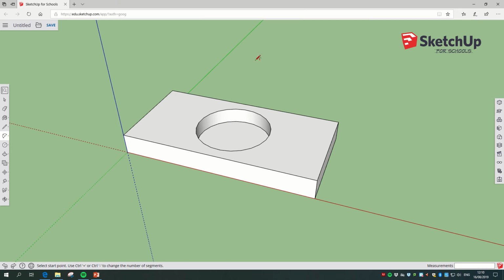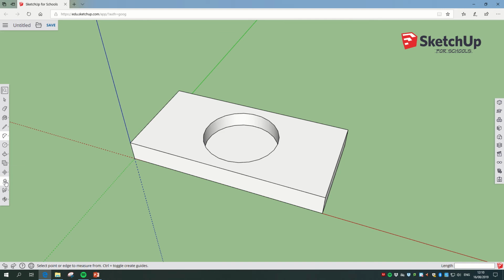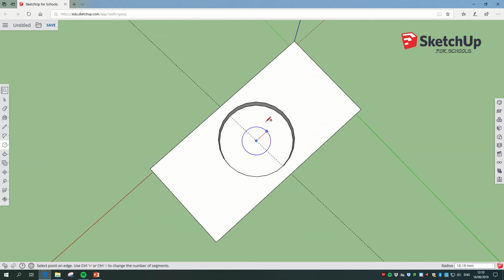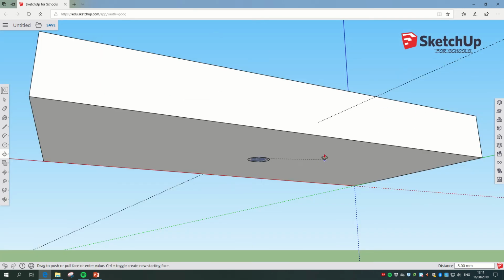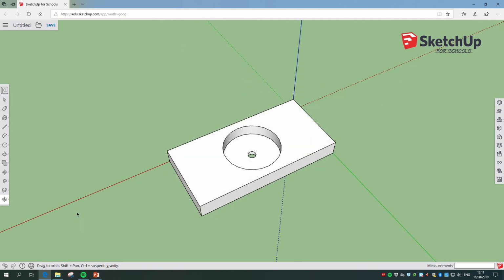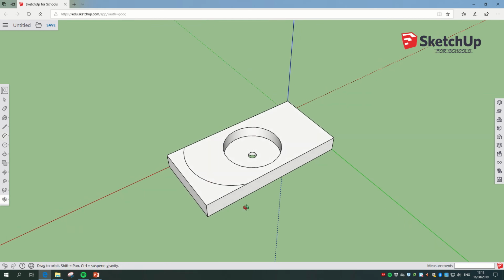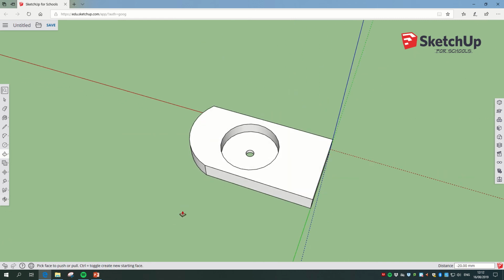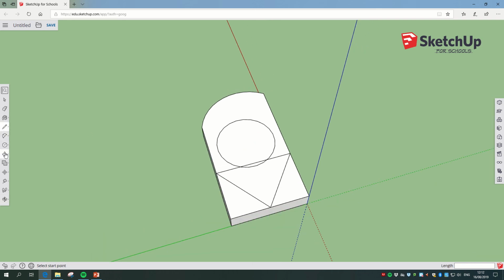2 Drilling the mechanism hole and cutting the shape